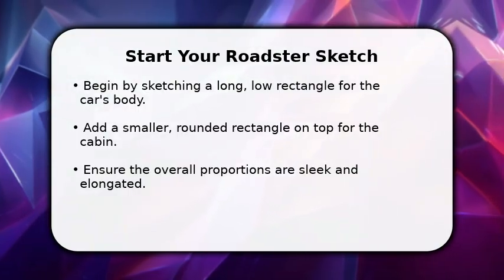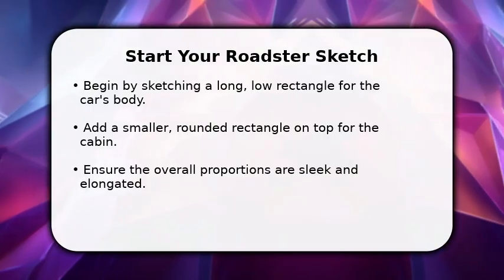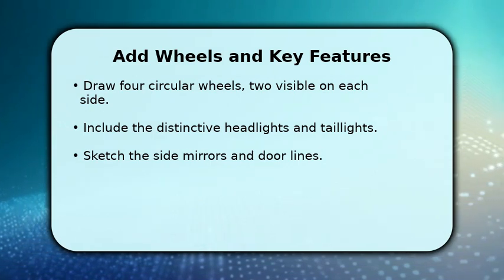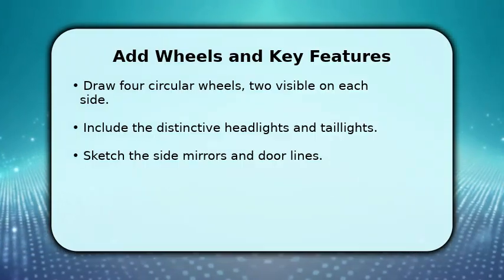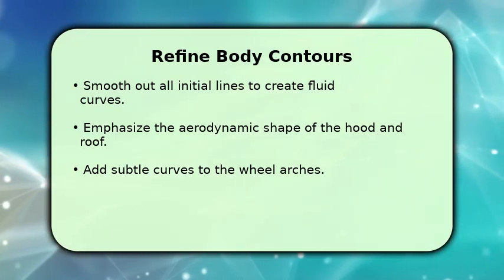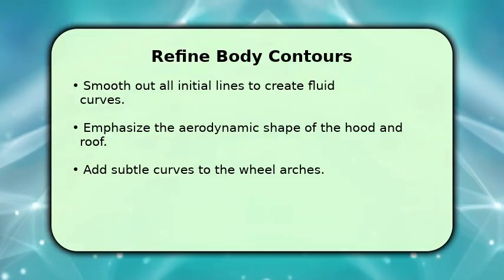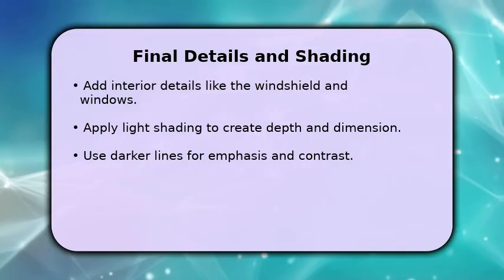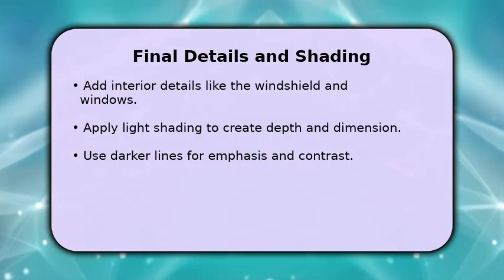How to Draw Tesla Roadster - Easy Guide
▸ (t) Learn how to draw a realistic Tesla Roadster with this easy-to-follow guide. In this video, we'll cover the basic shapes and proportions of the car, as well as some tips for adding details like wheels and a license plate. Whether you're an experienced artist or just starting out, this tutorial is perfect for anyone looking to improve their drawing skills.